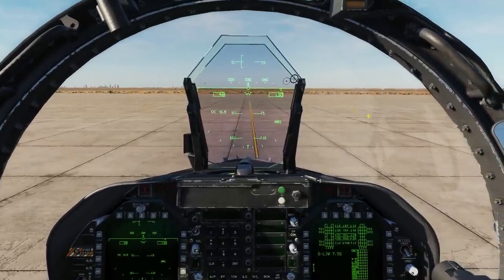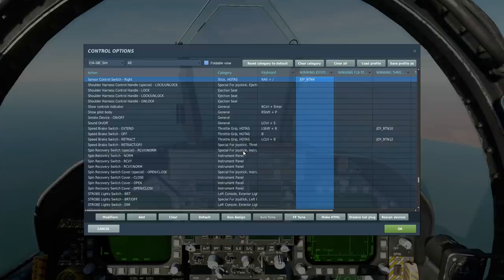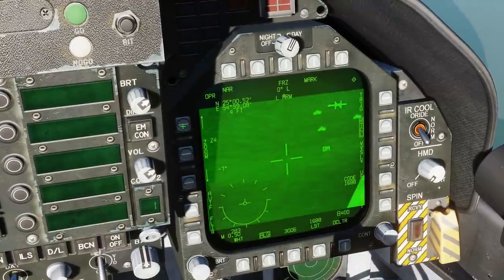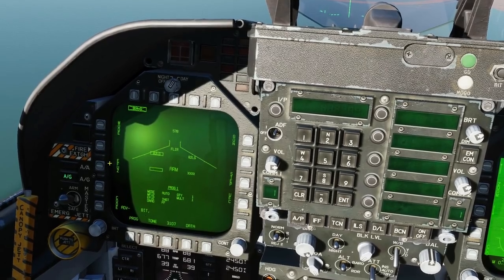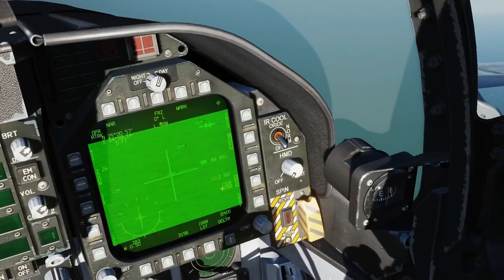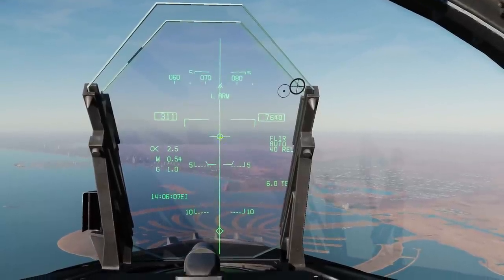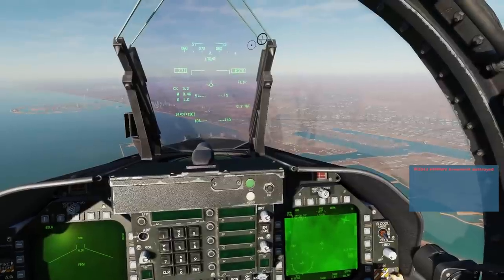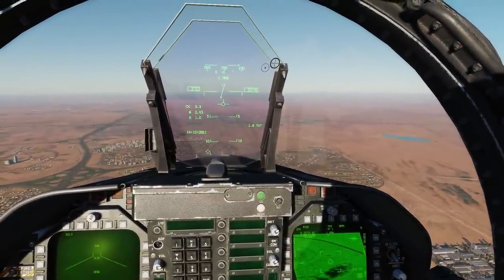FA-18C Hornet: GBU10/12/16 Laser Guided Bomb Tutorial | DCS WORLD